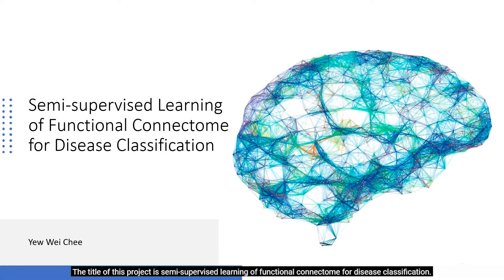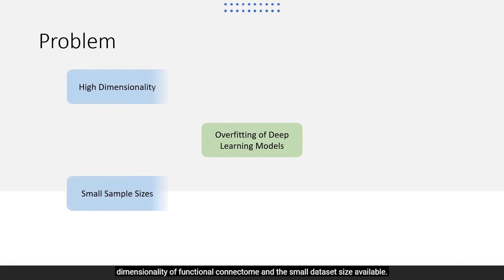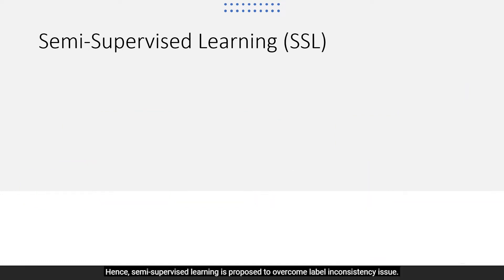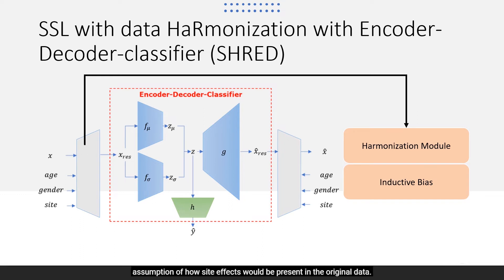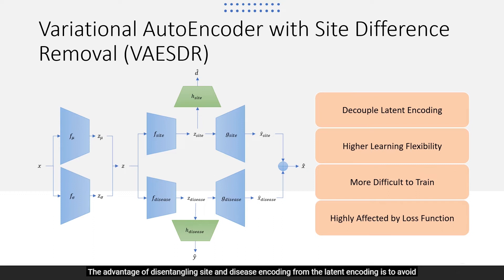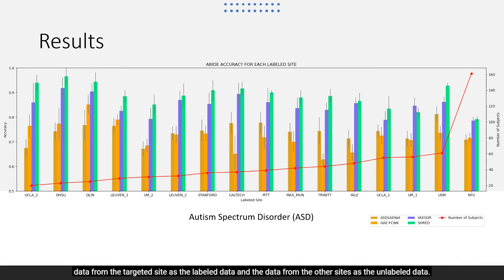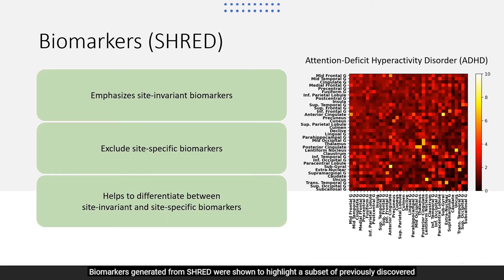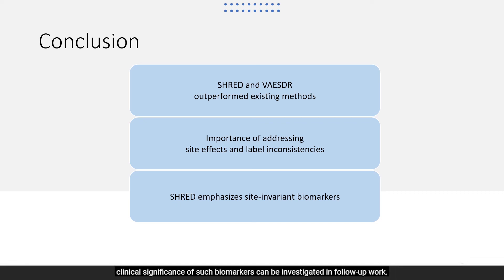109 Yew Wei Chee-Semi supervised Learning of Functional Connectome for Disease Classification